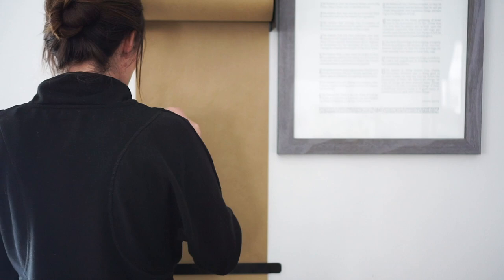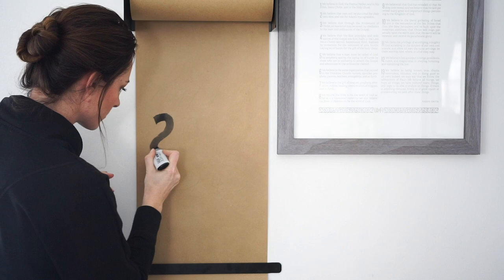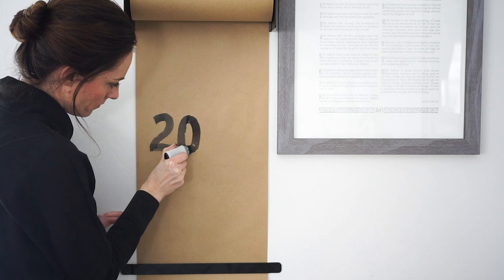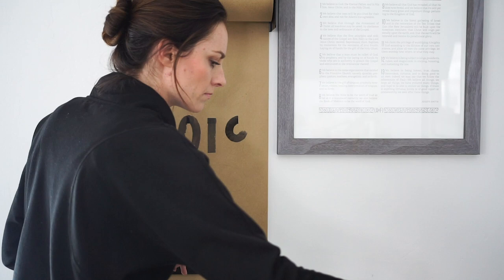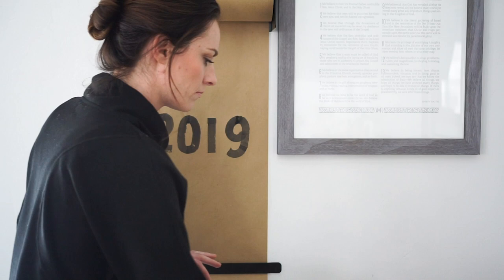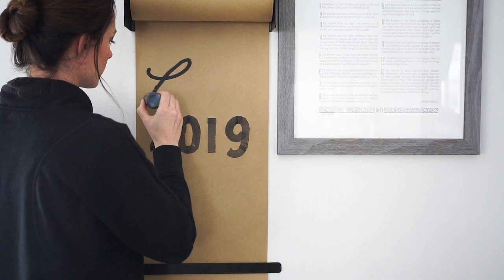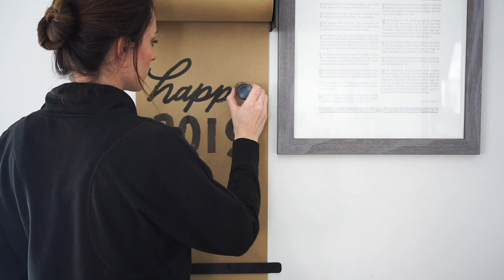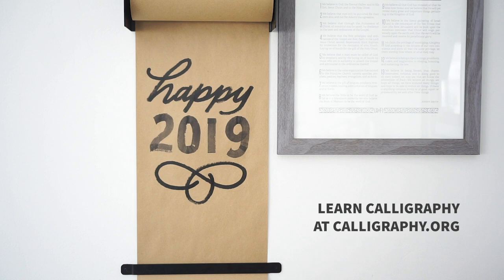Calligraphy & Lettering with the Rettel Co. Paper Roller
Products used: Rettel Co. Roller, Krink marker, Copic Marker

___↓↓↓↓↓↓ CLICK TO GET MORE LINKS AND INFO ↓↓↓↓↓↓↓↓ ___

Learn calligraphy with one-on-one instruction at Calligraphy.org.